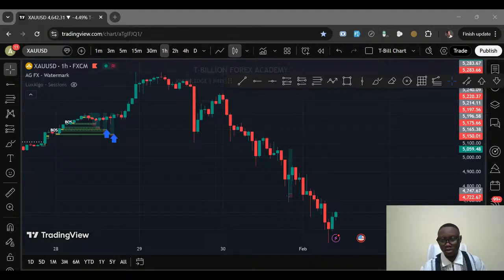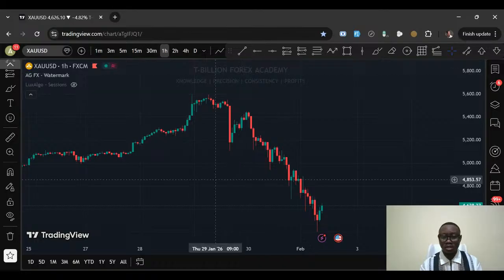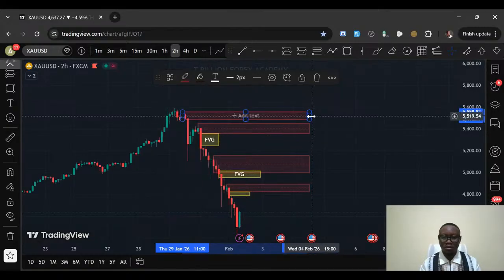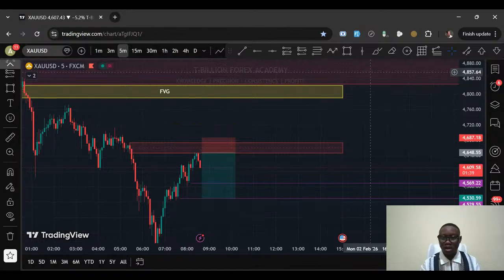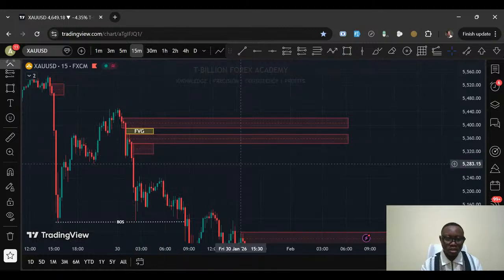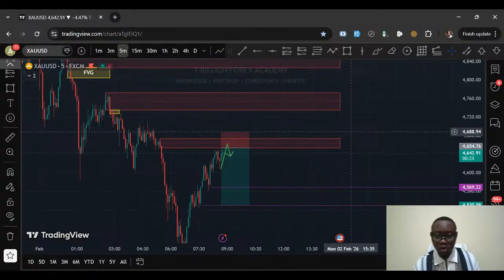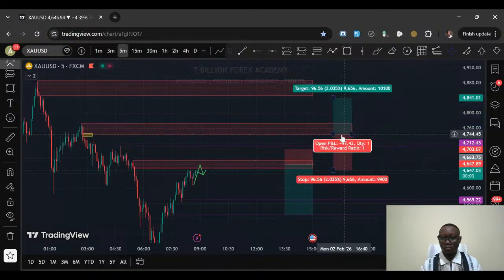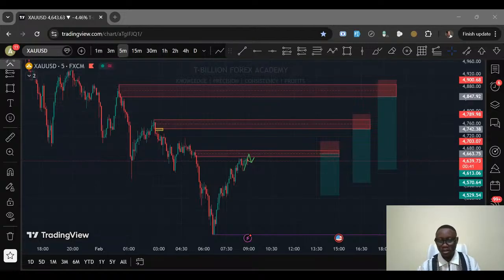LIVE XAUUSD Trading | Structure & Liquidity Explained | T-billion Forex Academy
Welcome to T-billion Forex Academy’s Monday Live Trading Session – February 02, 2026.

In this session, we analyze XAUUSD (Gold) using a top-down approach, focusing on market structure, liquidity zones, and confirmation & risk-based  trade entries. This session is designed to help traders understand how to read the market professionally, not chase signals.

⏰ 9:00 AM (WAT)